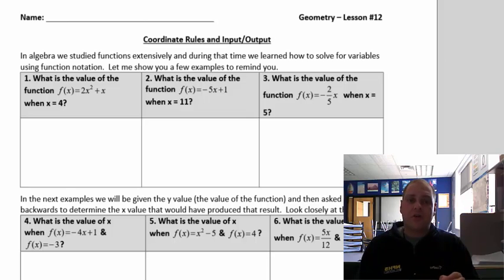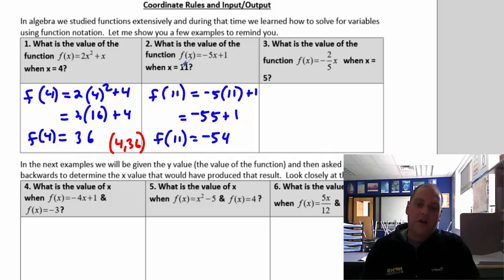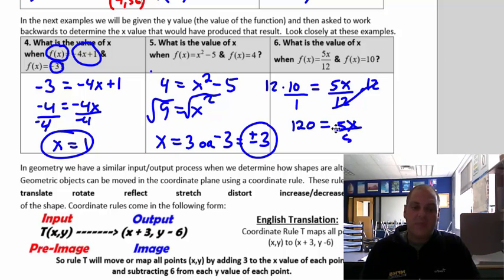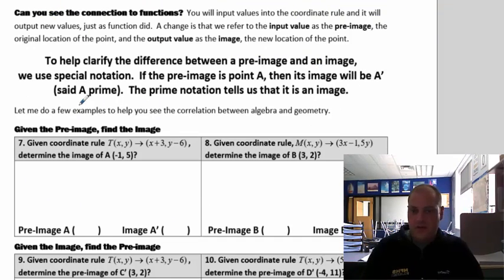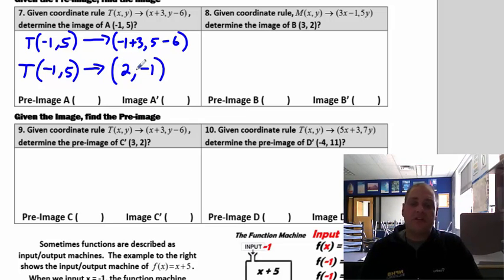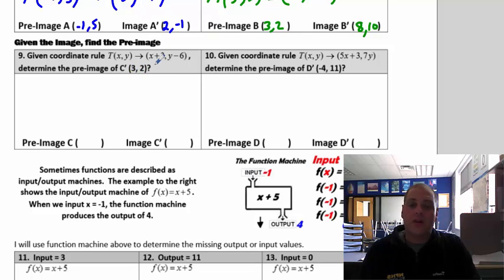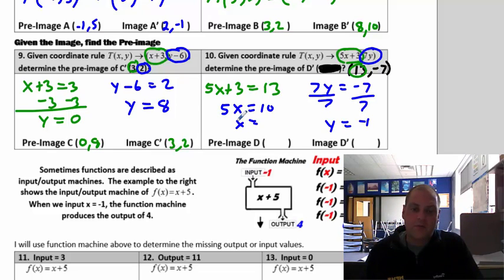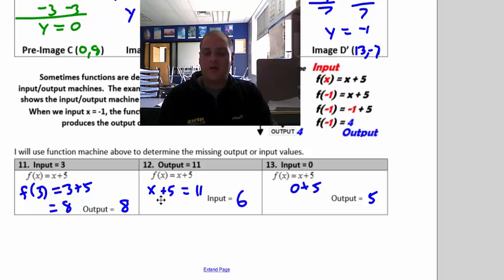Geometry Lesson 12